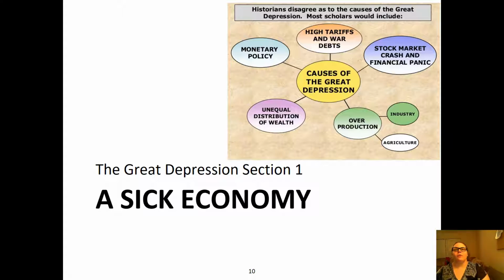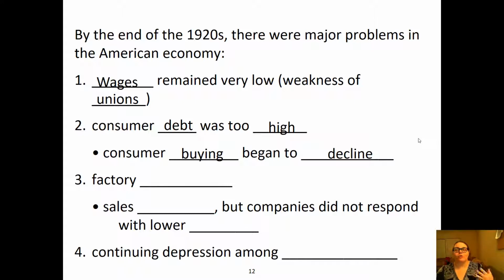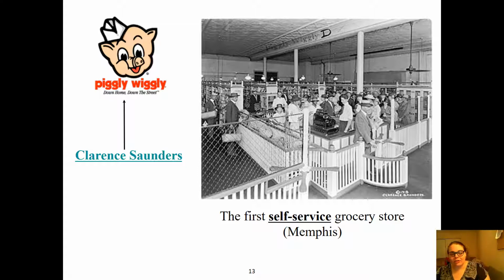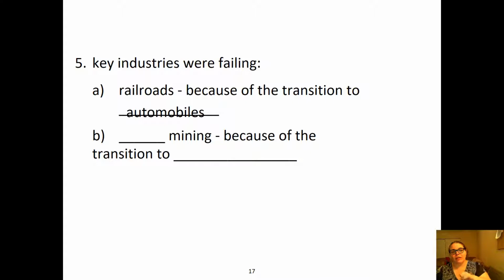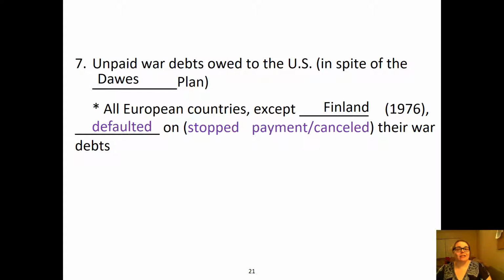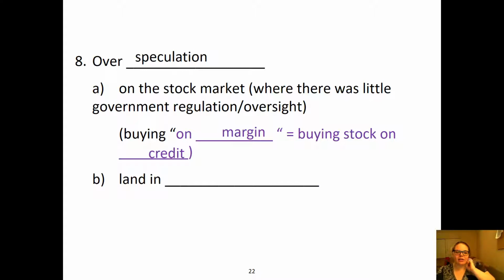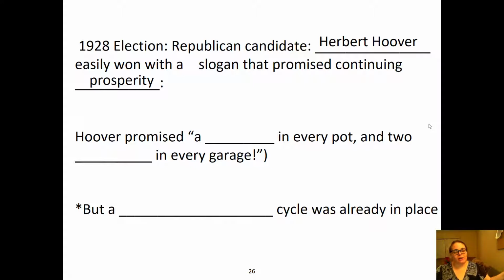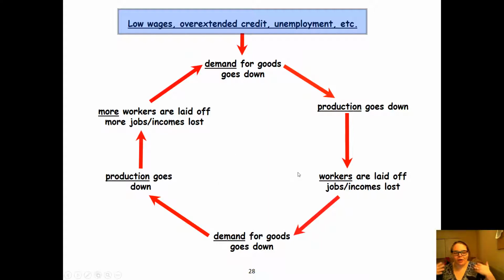01 A Sick Economy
In which I discuss the economic troubles that led to the Great Depression.